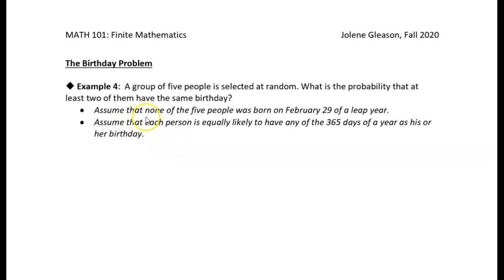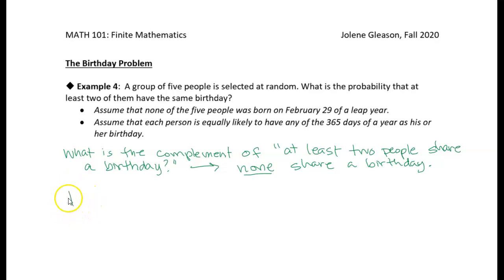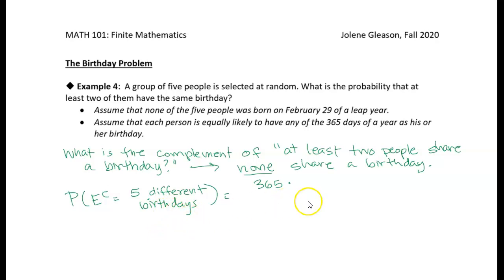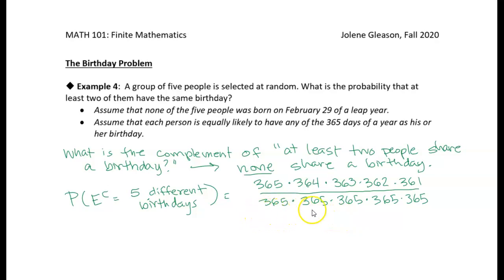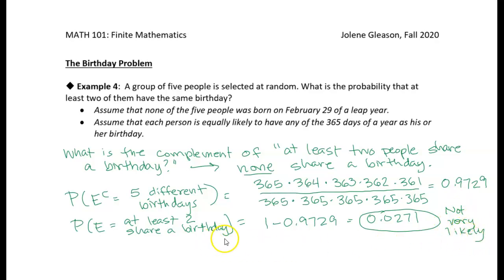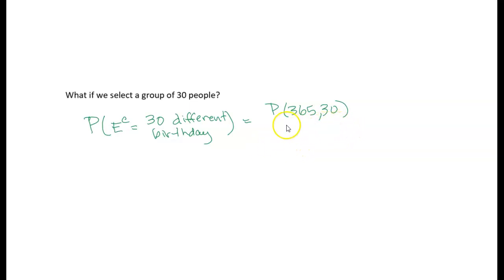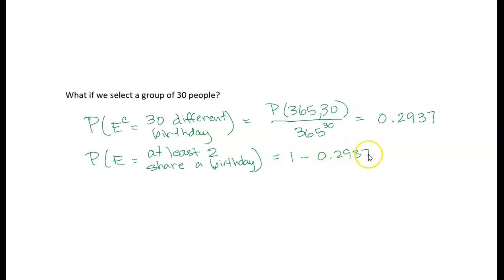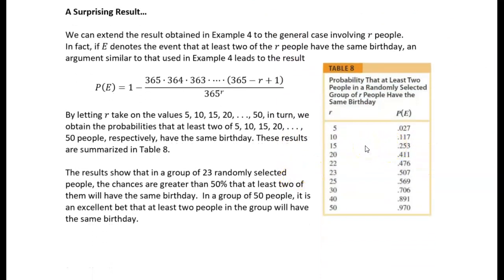7.4 Use of Counting Techniques in Probability: Example 4